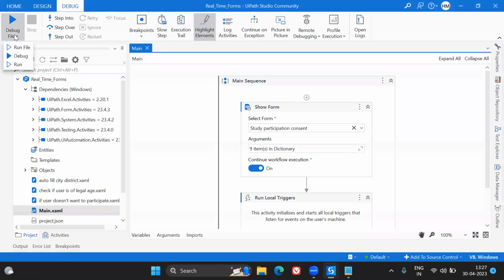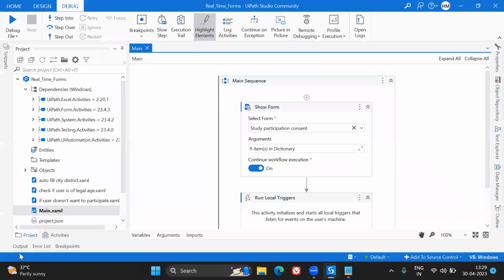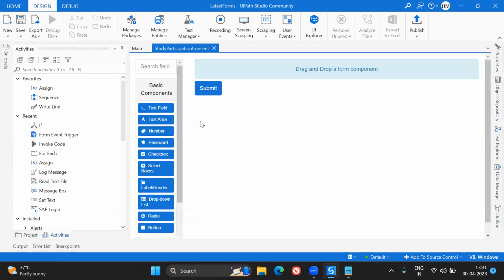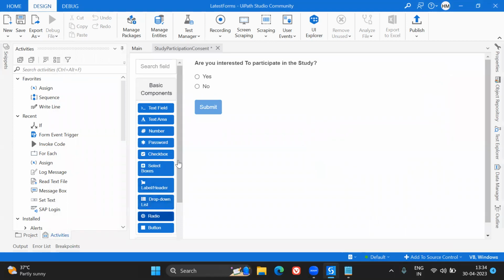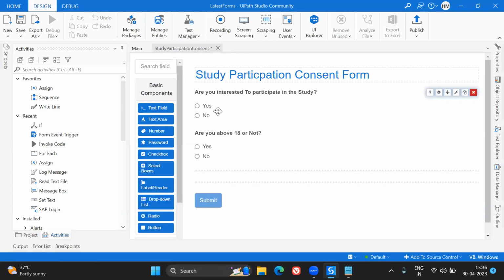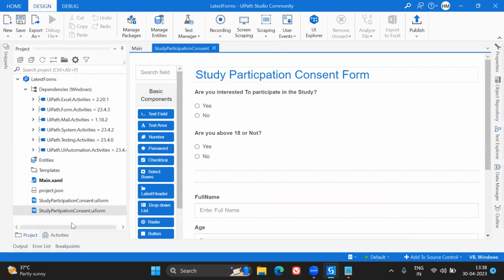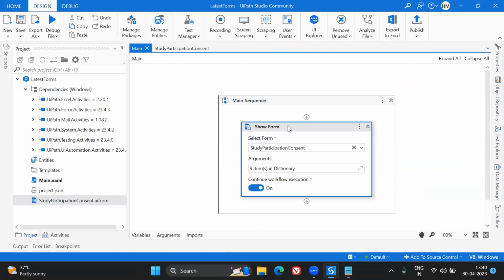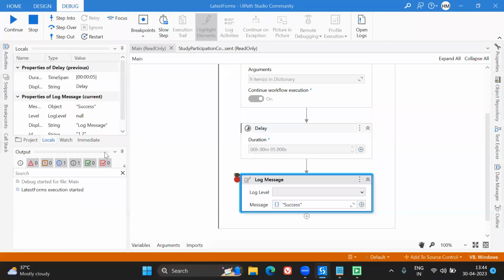Latest UiPath Forms - Complete Use Case Demo - Step-by-step Tutorial - Part 1